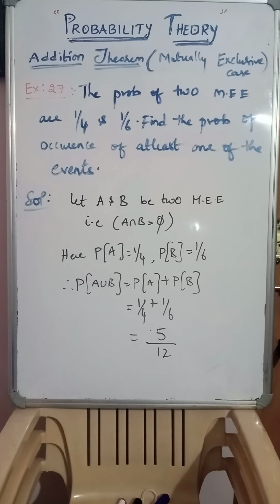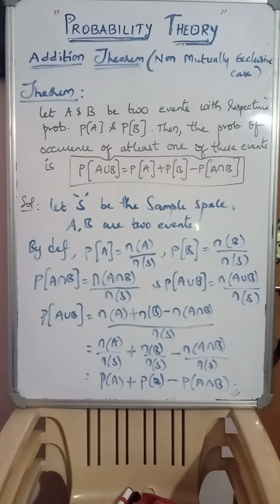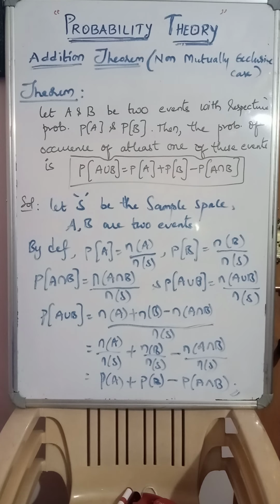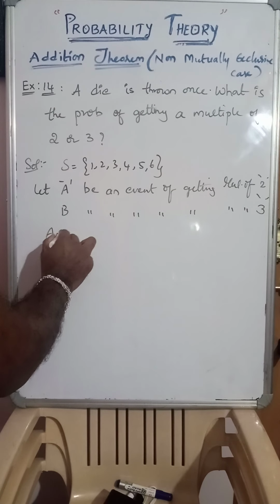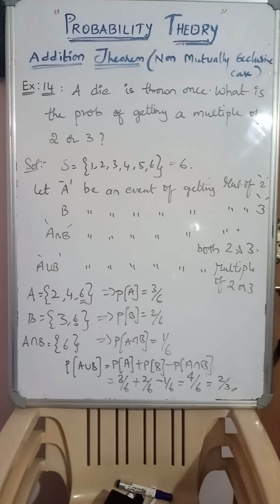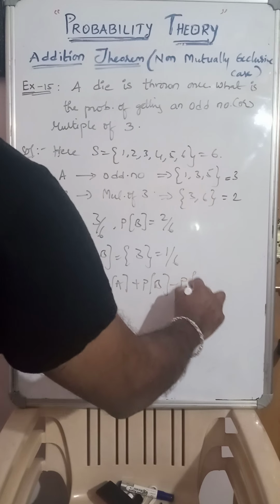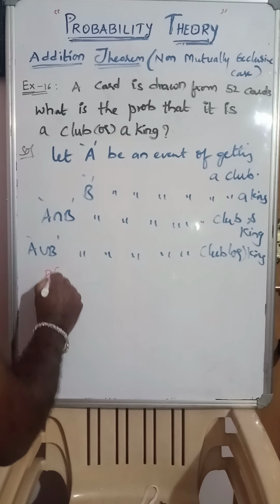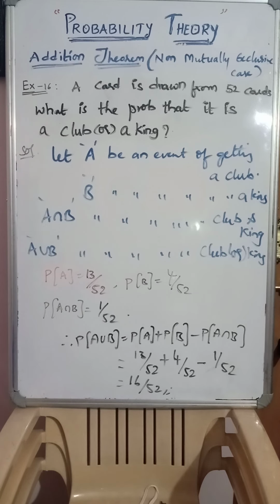VIDEO-8 PROBABILITY THEORY FOR PUC-1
ADDITION THEOREM PROBLEMS(NON-MUTUALLY EXCLUSIVE EVENTS)